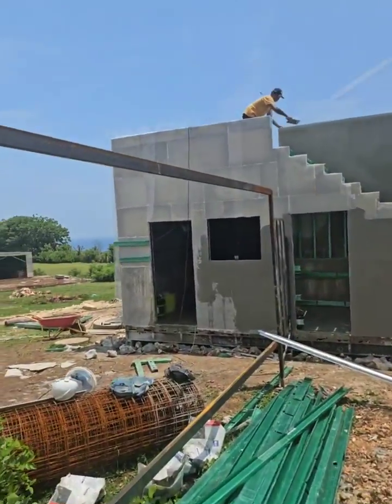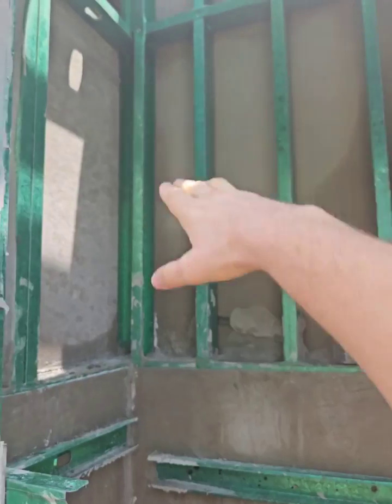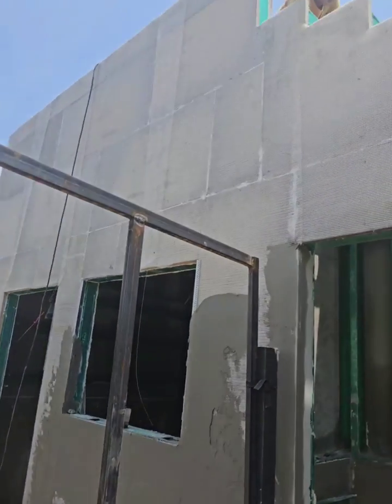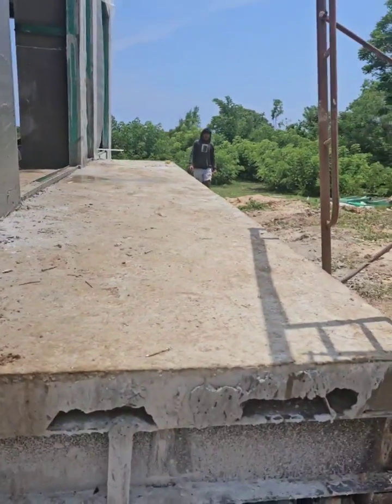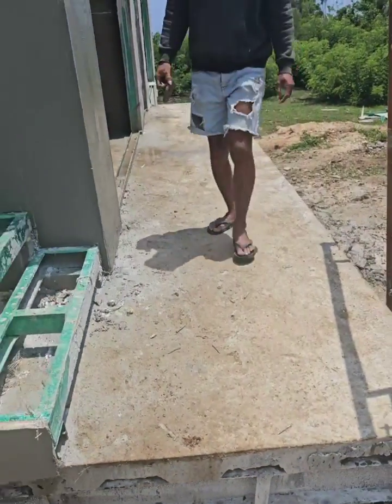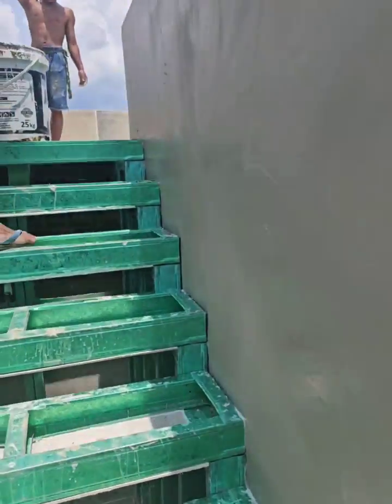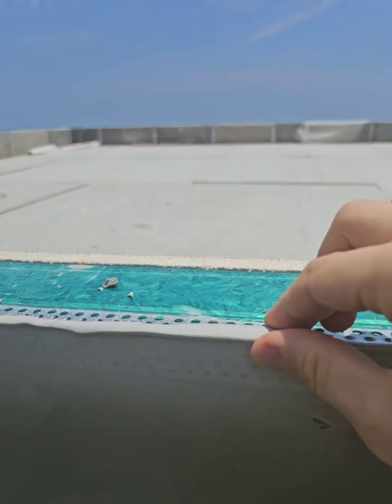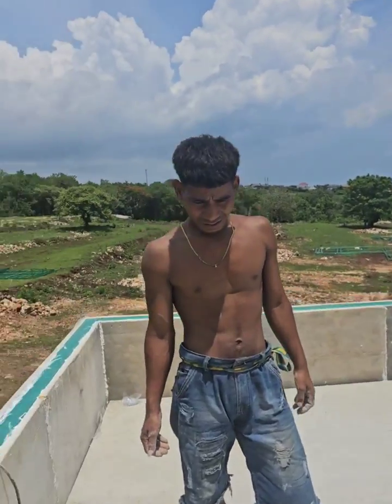Light gauge steel frame resort complex on Bali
Ecolit Building Contracting is an international construction company that has been producing its own lightweight foamed concrete that can be used for housing and commercial purposes.

Based on the eco-friendly construction technology we use components from natural composition and a unique formula of Ecolit brand. As a result, we get a ready-made multi-component mixture “Ecolit Dry Mix”.

We use our own equipment that can produce any type of concrete. Moreover, they are mobile and easy to launch production.

We produce a non-autoclaved lightweight aerated concrete, which is a type of lightweight concrete. It is lighter than conventional concrete and can easily replace bricks. Aerated concrete has a good strength, durability, good thermal and sound insulation. Dry density of this material is ranging between 600 kg/m3 to 1600 kg/m3.

We supply lightweight aerated concrete infill for cold formed steel construction technology and can also supply dry mortars (plaster, floor screed, self leveling compound, lightweight aerated concrete dry mix, etc.) production line by Ecolit with a good price and a high speed of delivery.